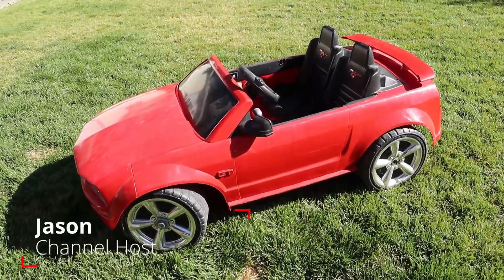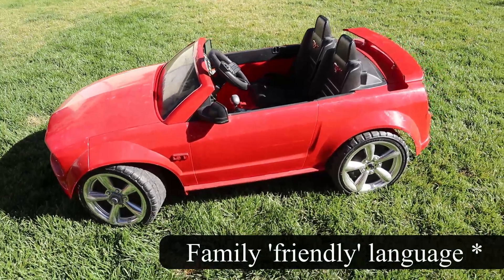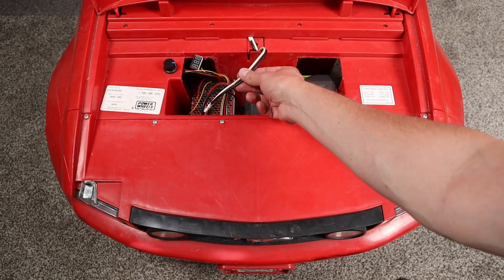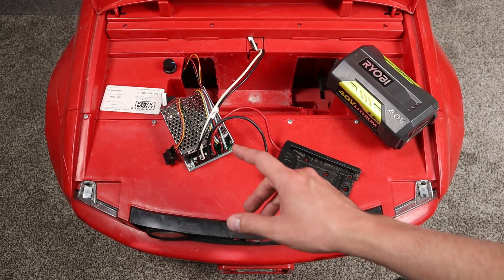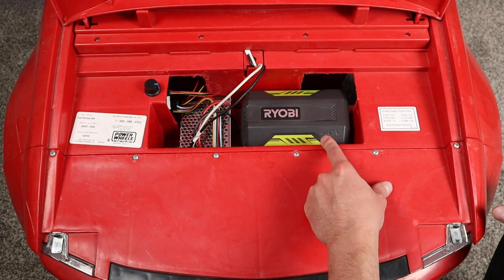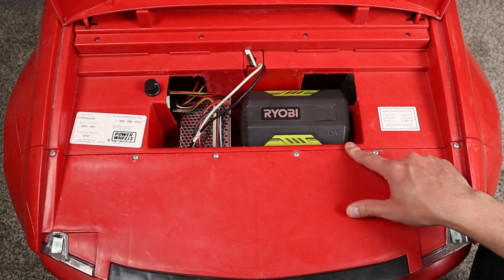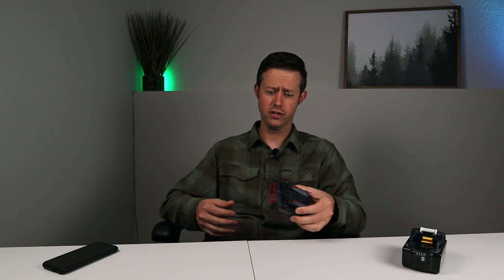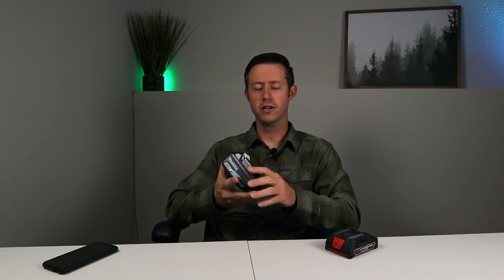40 Volt Power Wheels Mustang! Simple Mod - Much Faster!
This is a project any parent can do! Make your kids old power wheels fun again by swapping out the stock lead acid battery for any lithium-ion tool battery! 40v down to 12v, any voltage will work fine! I will show you how easy it is during this video. All the parts I used for this project are listed below:

PWM Motor Speed Controller with adjustment knob and display:

Battery Adapter for Ryobi 40v Battery:

Check out other types of battery adapters here:

Battery Adapter for Dewalt 20v Battery:

Battery Adapter for Bosch 18v Battery:

Just be aware that these lithium cells can be dangerous! Do not short circuit the battery for risk of fire. Do not complete projects that you are not comfortable with.

YouTube Filming Equipment I use:
Canon EOS M50 Mirrorless Camera Kit
Perfect Camera Case for Canon M50
BOYA BY-M1 3.5mm Electret Condenser Microphone
ESDDI LED Softbox Lighting Kit 66"
Video Camera Tripod
SanDisk 128GB Extreme SDXC
SD Card Reader USB 3.0 Card Hub

Introduction: (0:00)
Sneak Peak SPEED: (0:40)
Building Process: (1:03)
Slow vs Fast Speeds: (6:57)
Conclusion: (8:14)